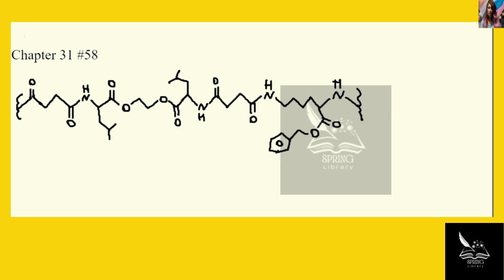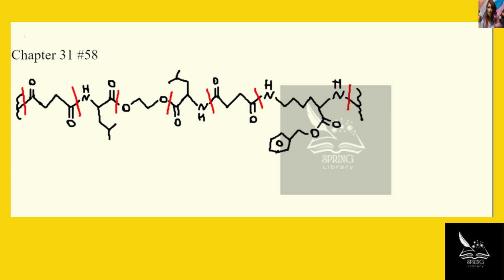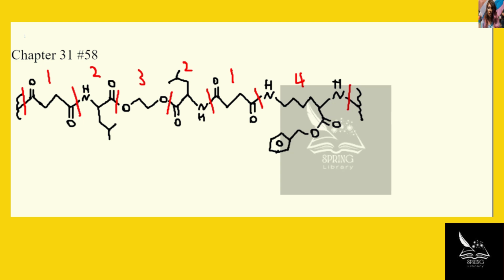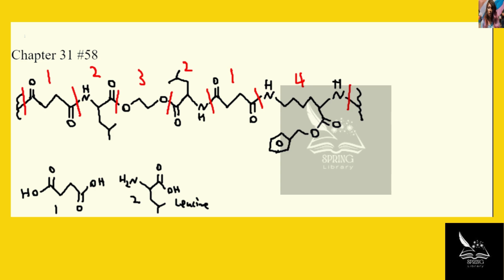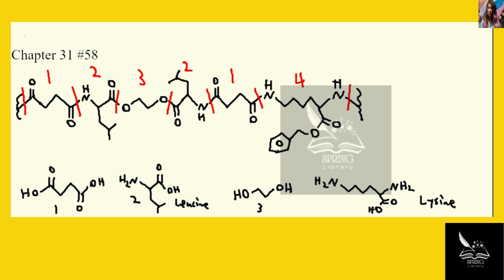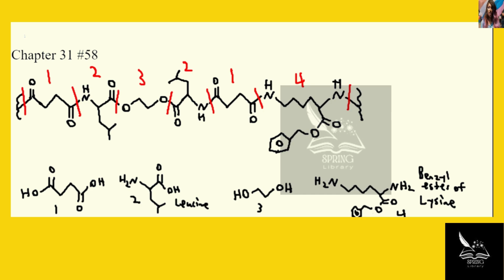[Chemistry] Compound is a novel poly(ester amide) copolymer that can be used as a bioabsorbable coat